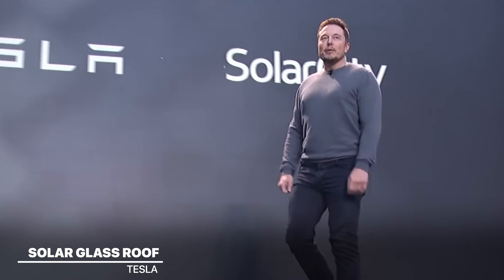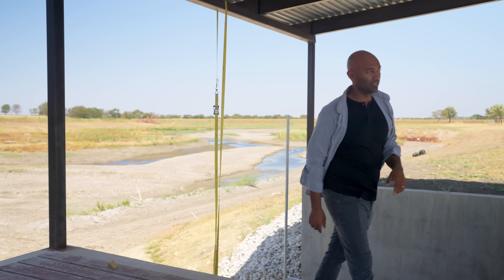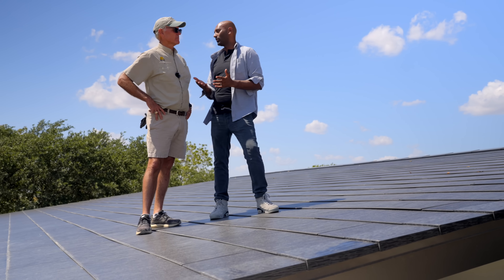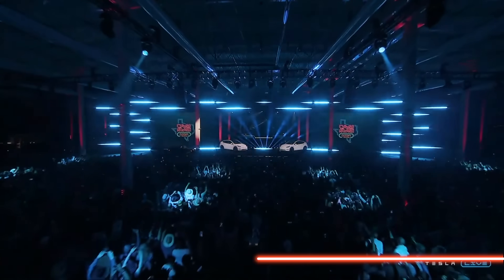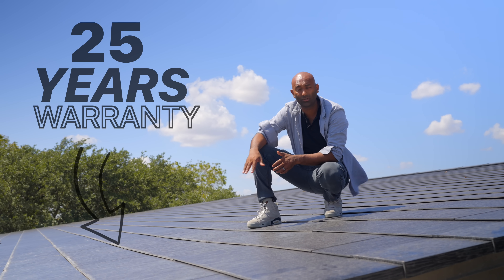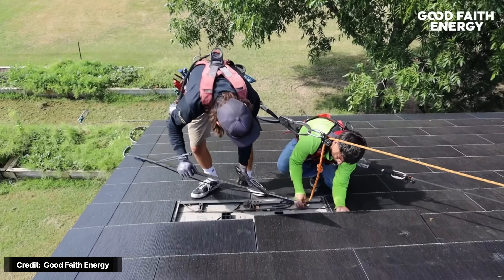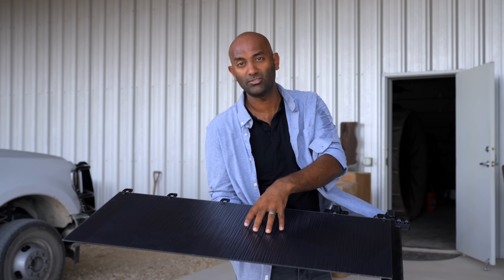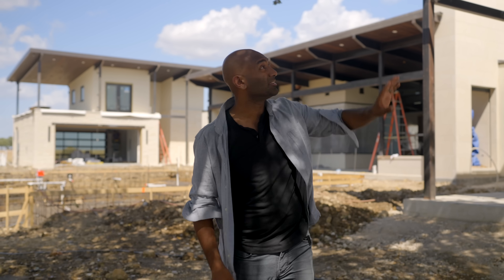Tesla Solar Glass Roof is About to TAKE OFF!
Solar Roof: Thinking about Buying a Tesla EV / Solar / Battery? Use my Link!

The Tesla Solar Glass Roof was one of the biggest announcements in the solar industry. Yes 4 years later, it has been a commercial failure, with homeowners seeing initial quotes double by the time it came to install. So what happened? Why has it been such a struggle, and is it too late for Tesla's ambitious solar project? Let's figure this out together!

Chapters
0:00 - Introduction
1:50 - Intentional Design
2:57 - First Hand Experience
6:20 - Installing Glass Roof
8:00 - Durability
9:50 - Power of Insulation
10:45 - Underlayment & Hands on
12:30 - Prices